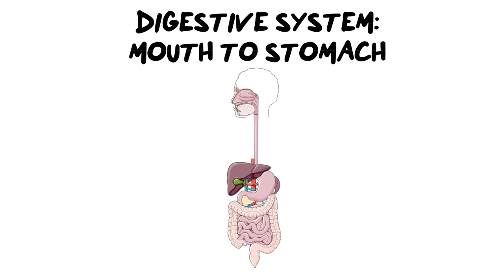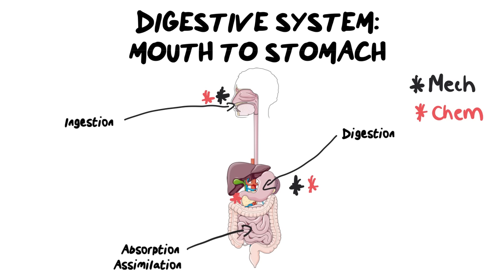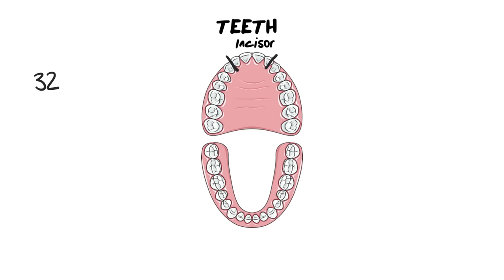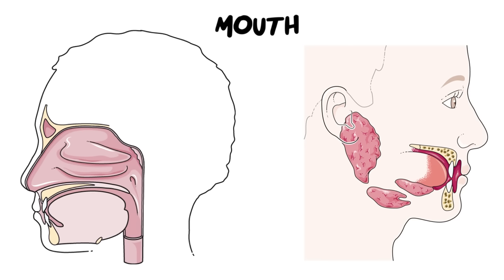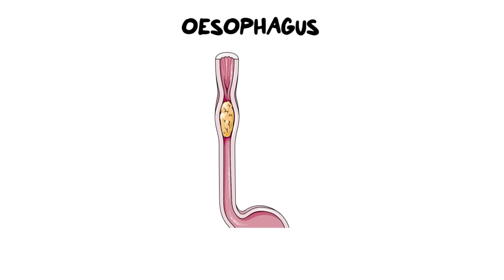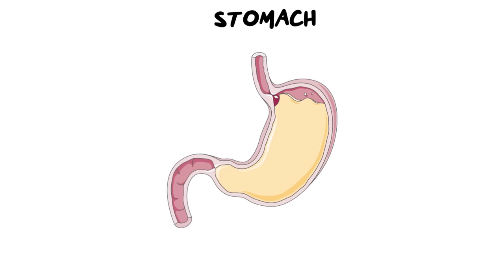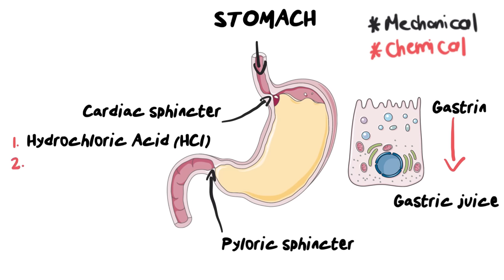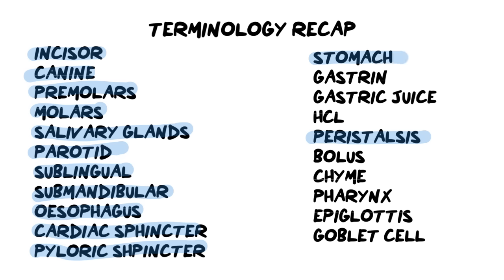Digestive System Intro: From the Mouth to the Stomach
In this video we cover the intro to the digestive system by focusing on the major organs such as the mouth, oesophagus and stomach. We look at the basics of functions within these structures and how they link to digestion

Intro 00:00
Teeth 03:31
Mouth 06:43
Oesophagus 09:10
Stomach 11:10
Terminology recap 14:39